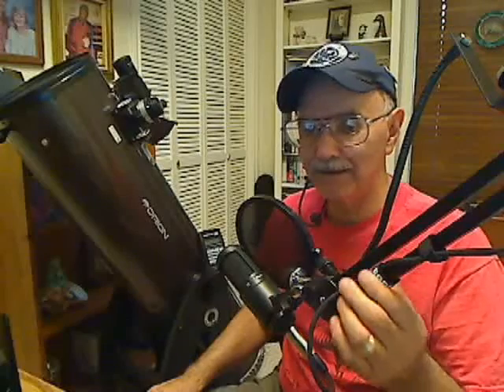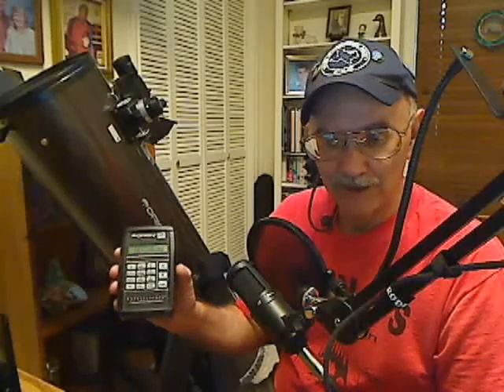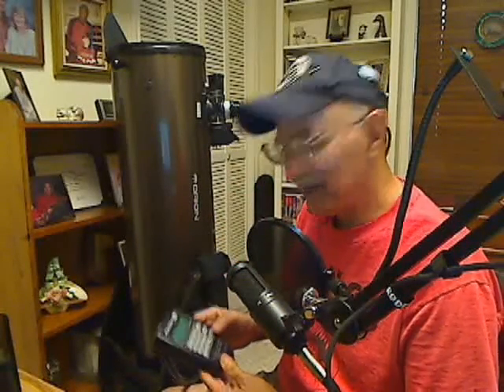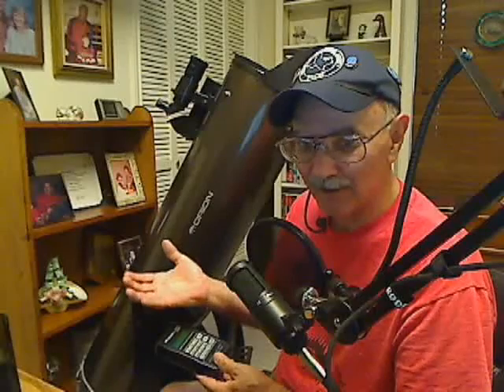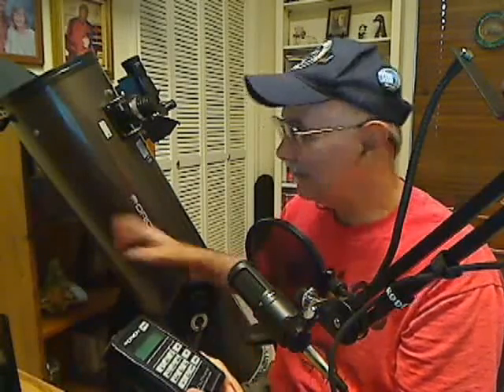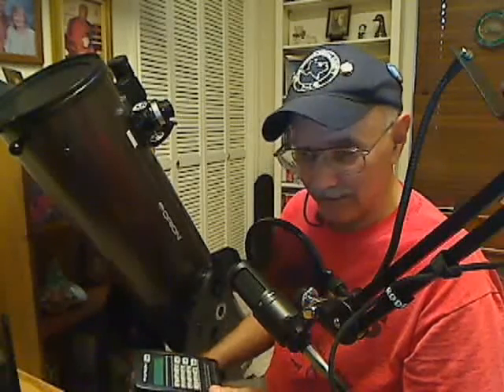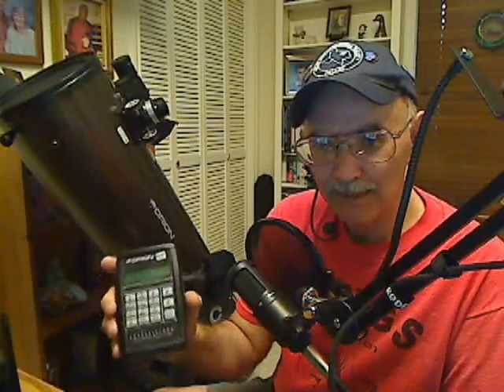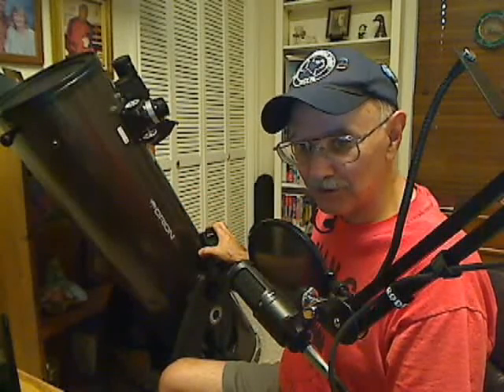The Orion Hand Controller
TelescopeMan describes how to use the Orion "COL" Computer Object Locator, hand controller; which simplifies finding objects in the night sky.